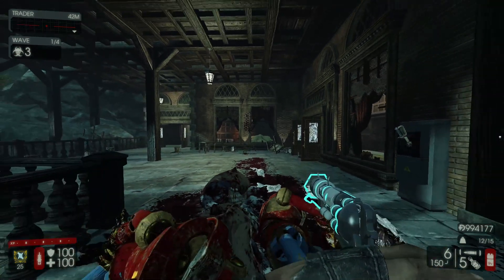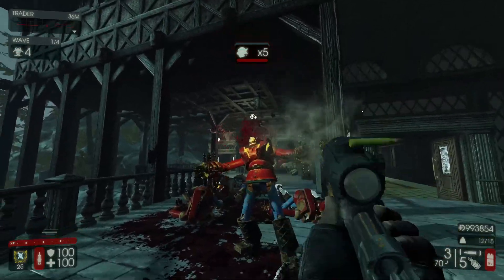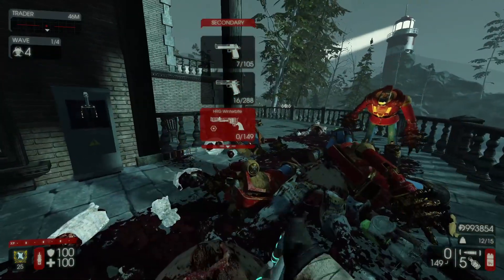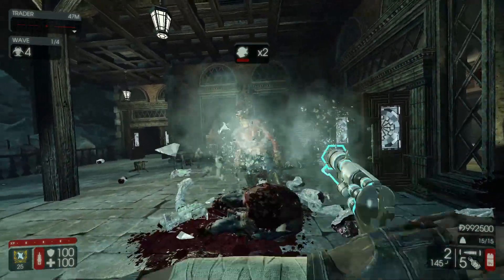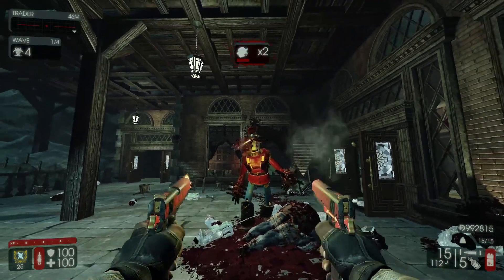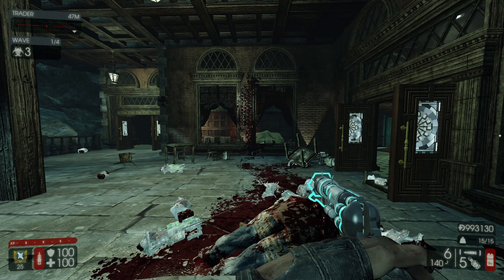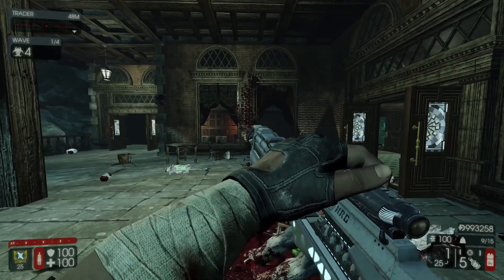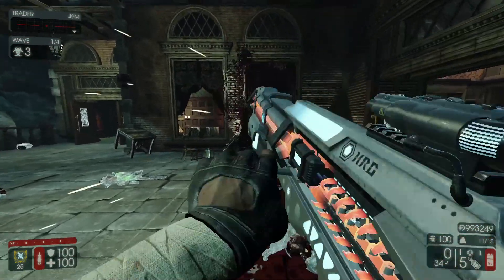Killing Floor 2 HRG weapons round 2 (Yuletide beta 1)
so do TW even playtest their stuff anymore?
atleast the op stuff is free.